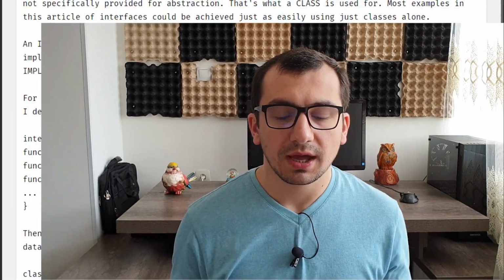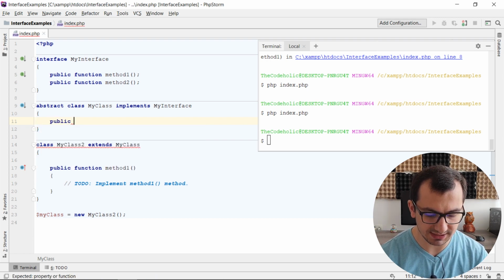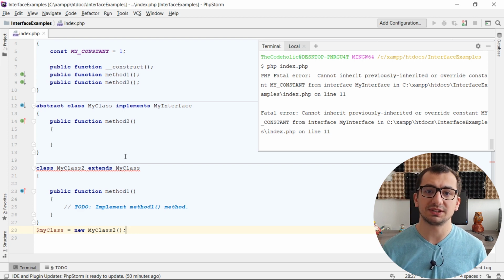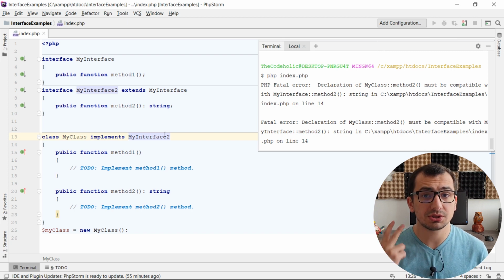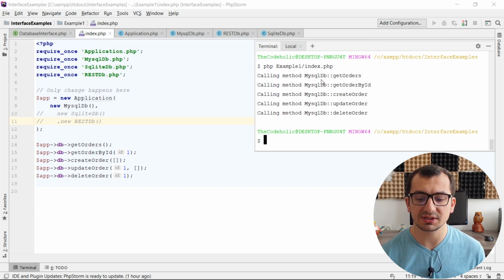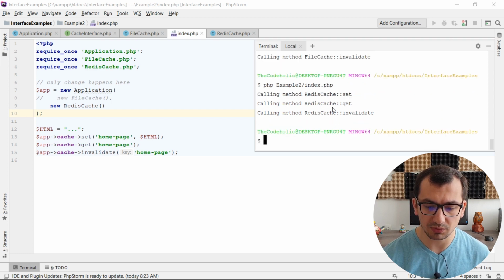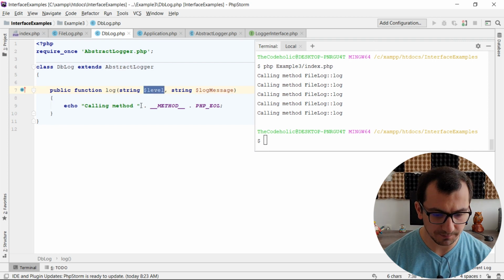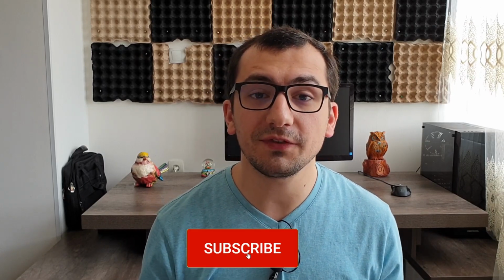Interface in PHP for beginners with Examples - OOP in PHP | Part 8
The following video explains what is an interface, how to create and implement it in PHP.
We will create a simple interface and implement it.
We will see an interface inheritance.
We will see how to implement multiple interfaces.
We will see constants in an interface.
We will create an abstract class which implements an interface.
In the second part of the video, we will see several real examples of why interfaces are necessary and useful.